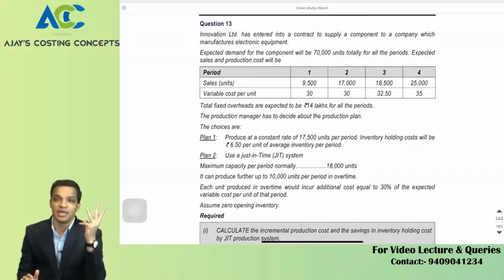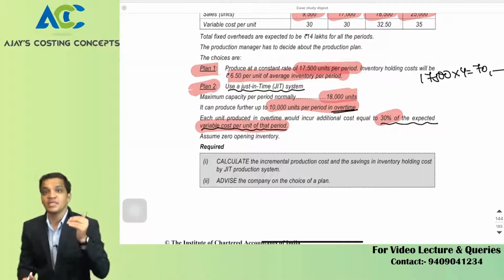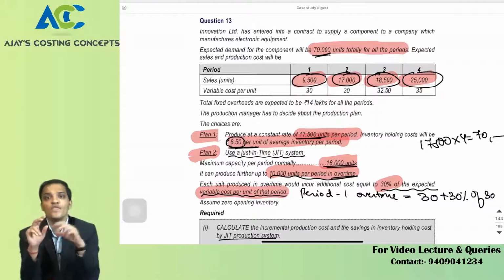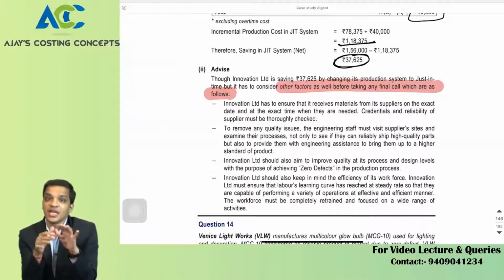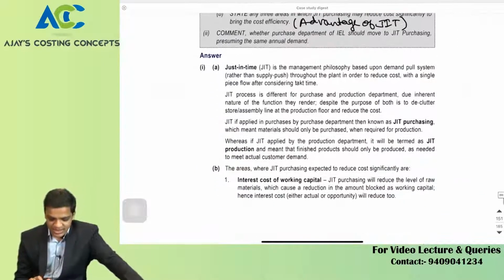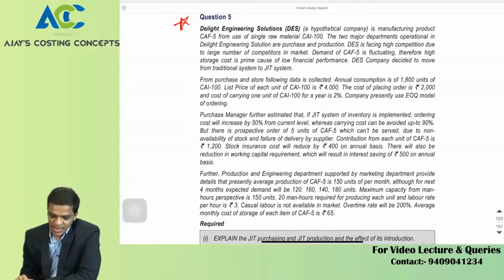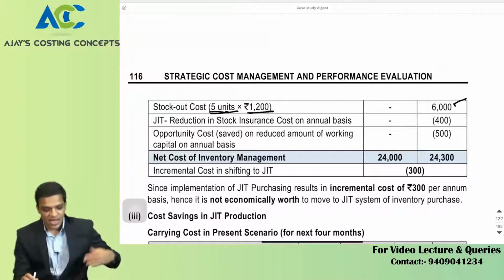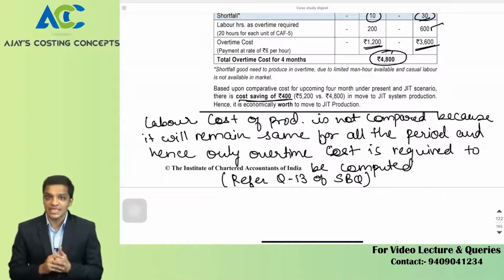Case Study Digest - JUST IN TIME Concepts & Questions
CA FINAL SCMPE NEW CASE STUDY DIGEST
This is an important topic in SCMPE applicable for May 21 onwards. this video explains not only about JIT but as well as JIP. concept clarity question solving and the conclusions about the questions that can be asked in exams.